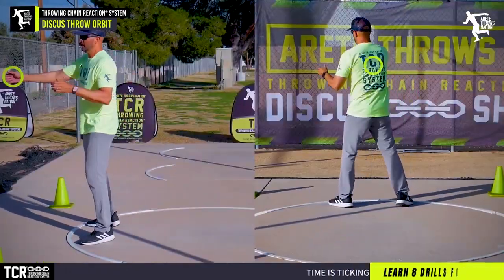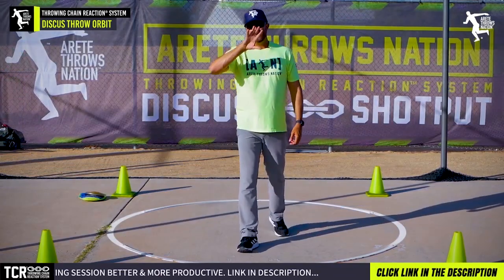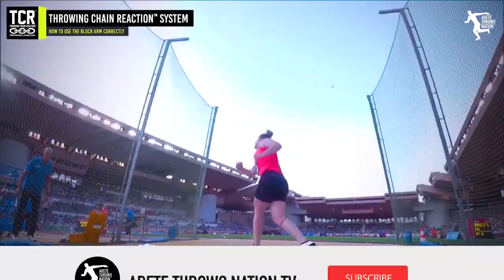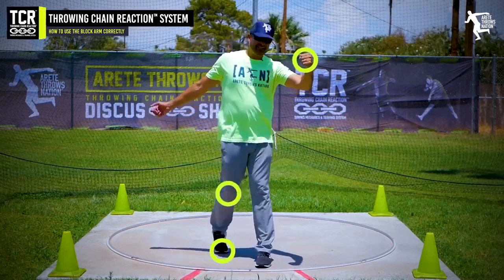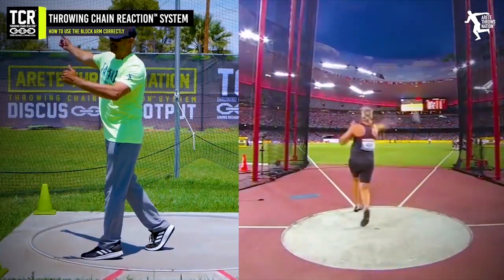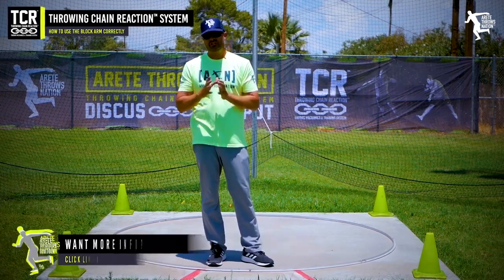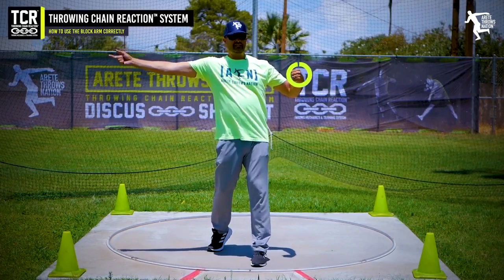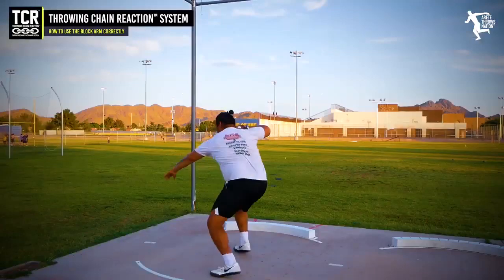How to Throw Discus \ Use Block Arm to Throw Far